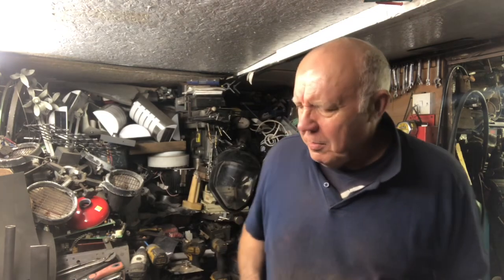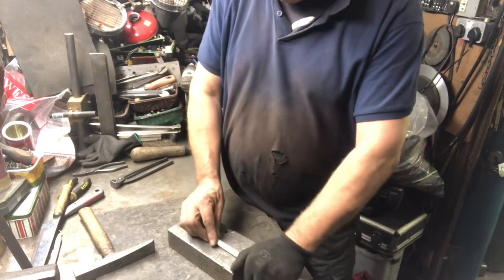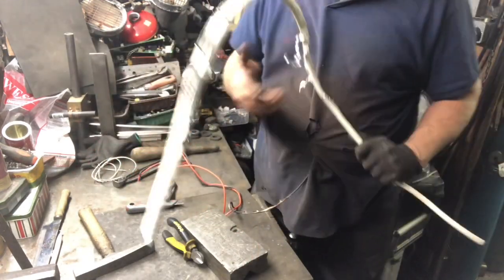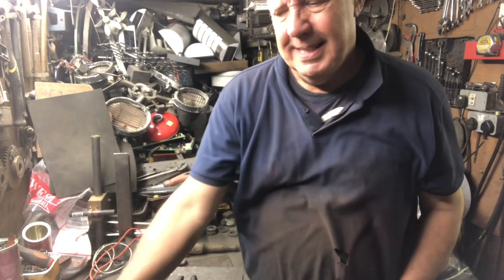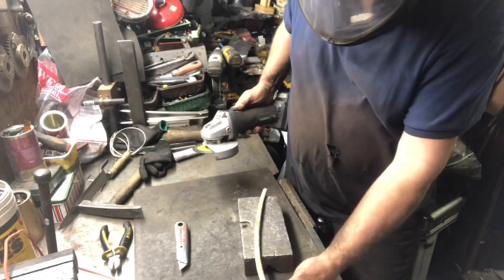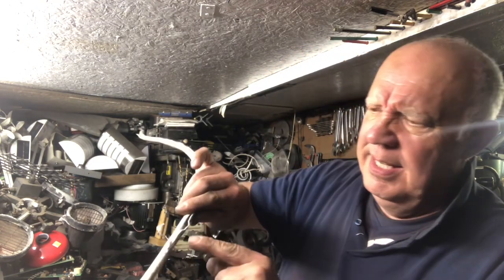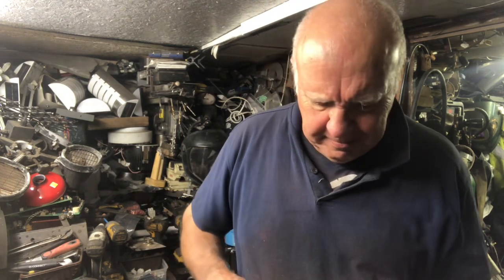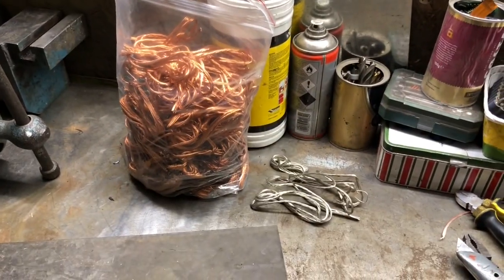FP200 wire. stripped easy way for copper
Aluminium sheathed cable, easy strip method, but first the hard ways.